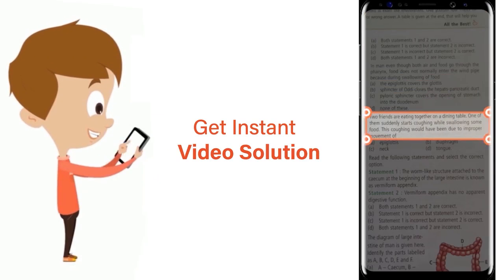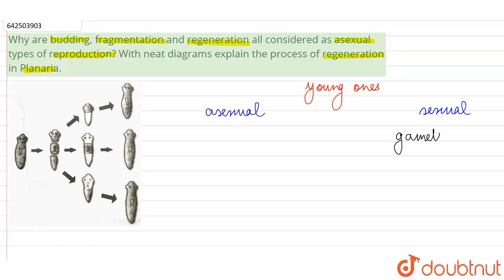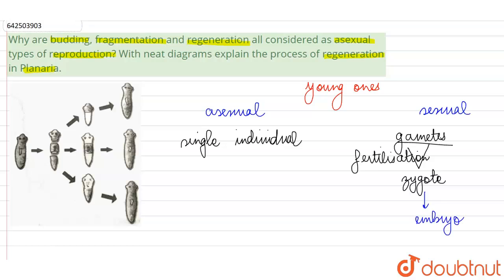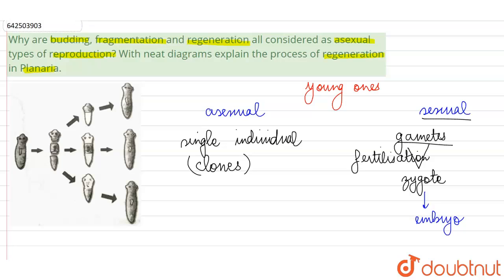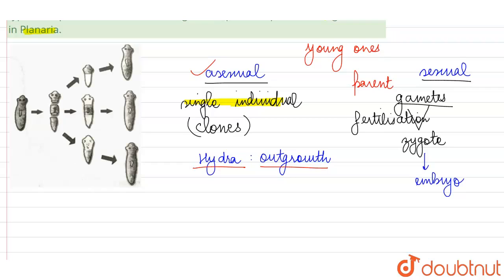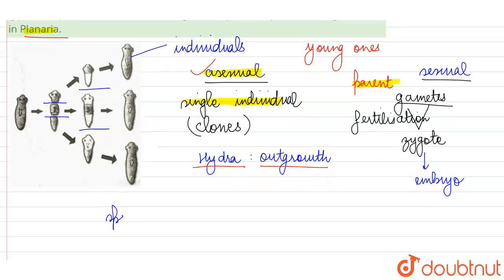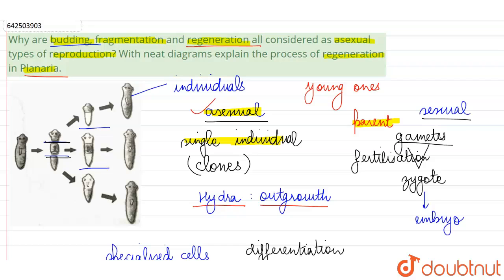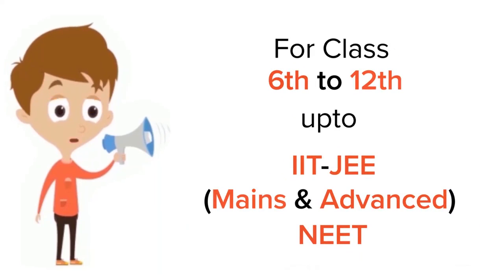Why are budding, fragmentation and regeneration all considered as asexual types of reproduction?...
Why are budding, fragmentation and regeneration all considered as asexual types of reproduction? With neat diagrams explain the process of regeneration in Planaria.
Class: 10
Subject: BIOLOGY
Chapter: HOW DO ORGANISMS REPRODUCE
Board:CBSE

👉 Have Any Query? Ask Us.